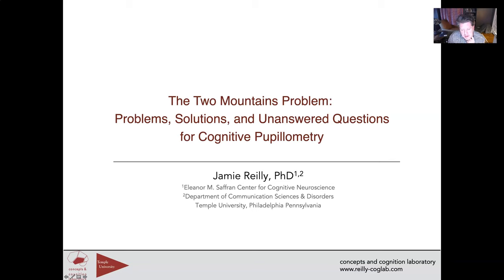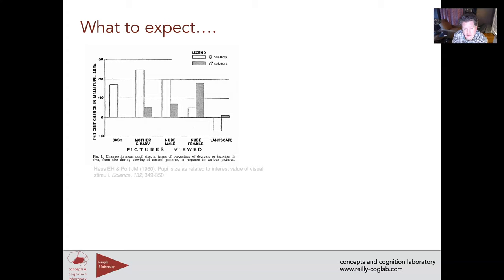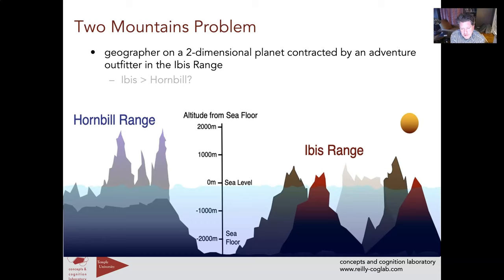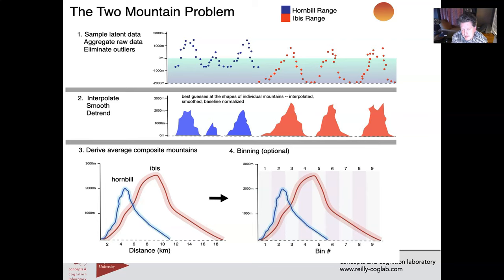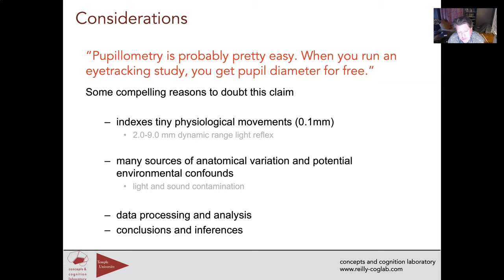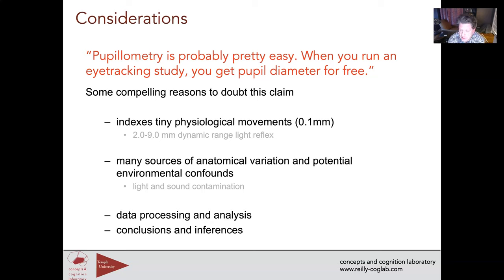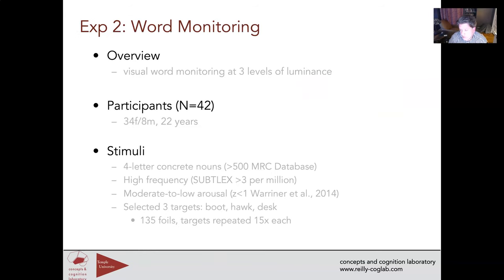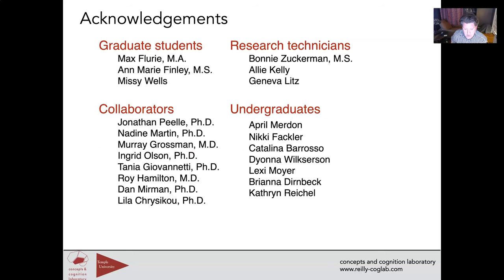AMP2020: Jamie Reilly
The two mountains problem: Problems, solutions, and unanswered Questions for cognitive pupillometry